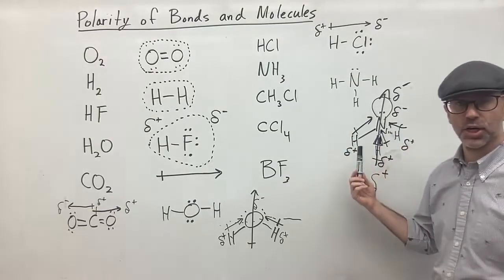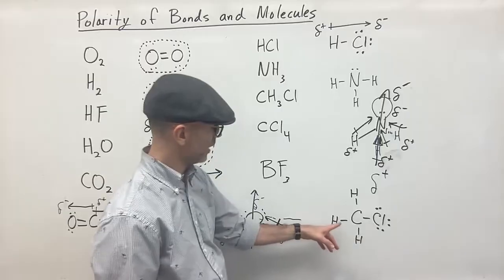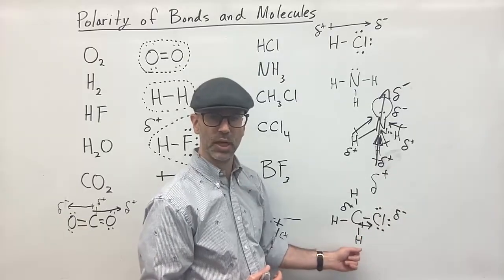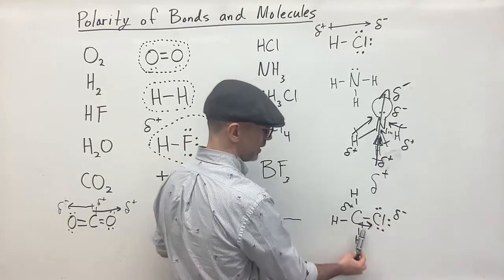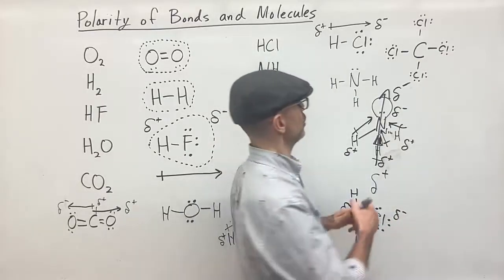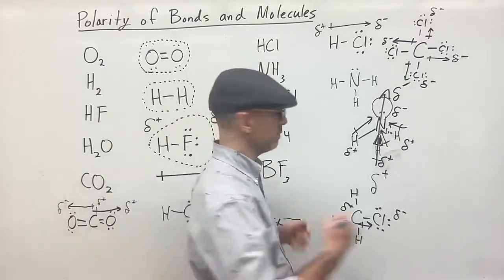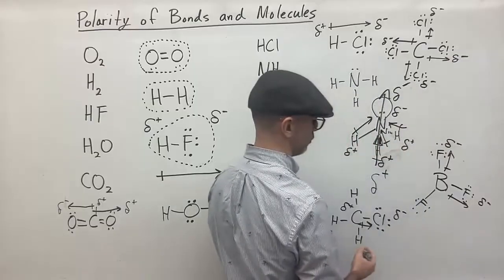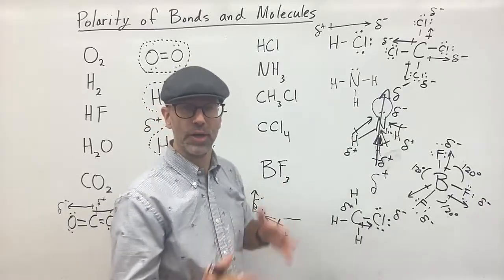Polarity: How to Determine the Polarity of Bonds and Molecules (Part 2)